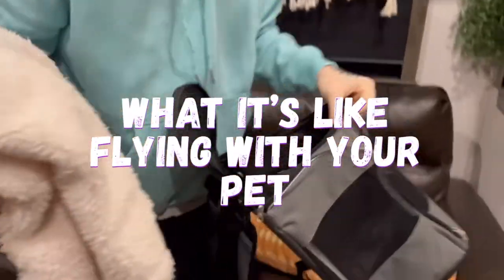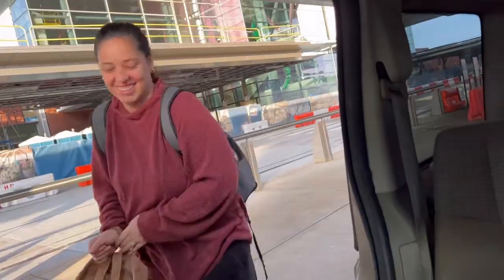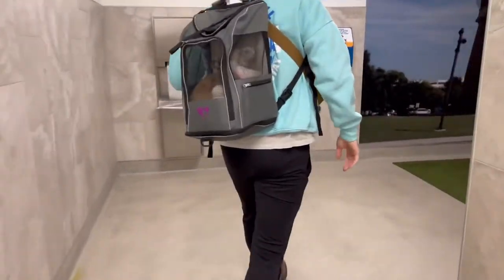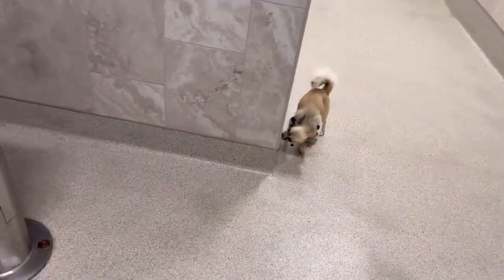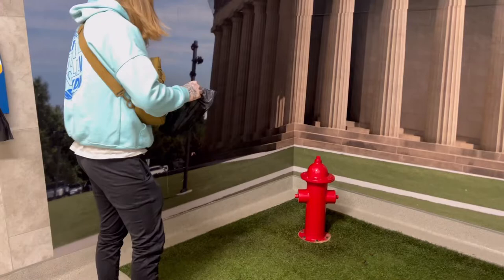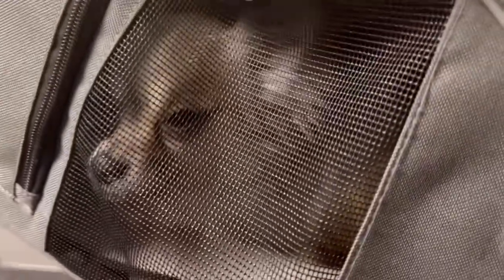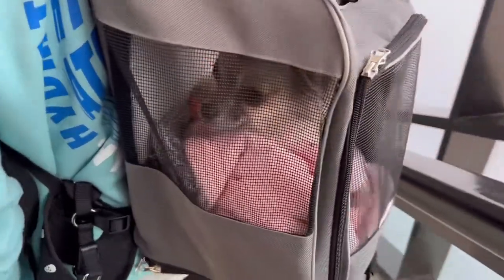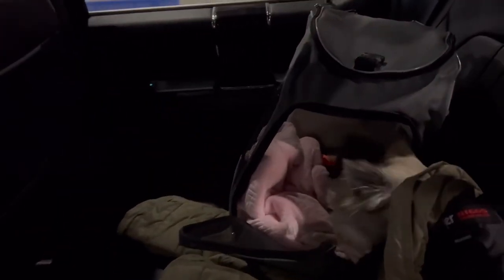What it’s like flying with your dog | South West dog experience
So this is the first time we have ever flown with one of our pets. We really didn’t know what to expect and was just hoping for the best, especially since this was our dog Lady’s first flight.

How do you think she did?